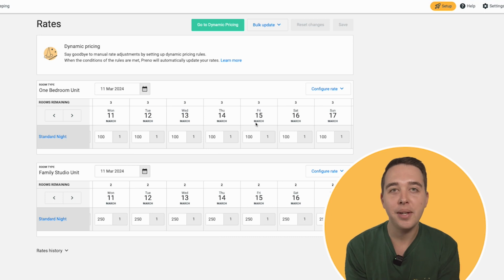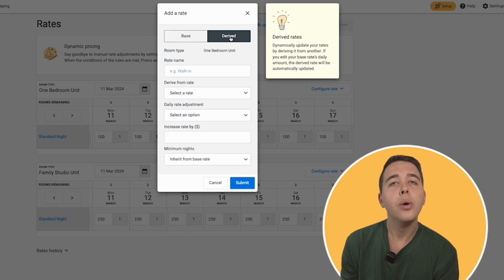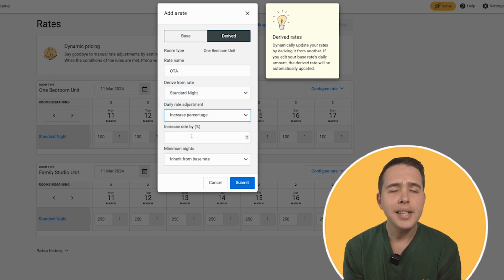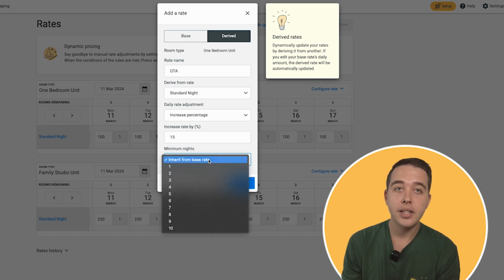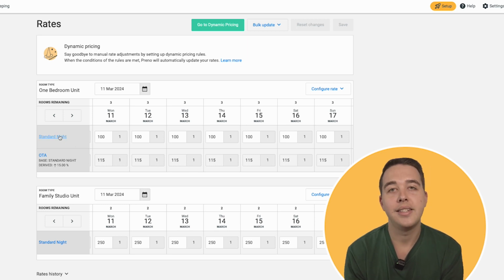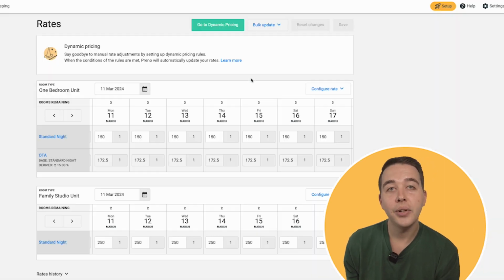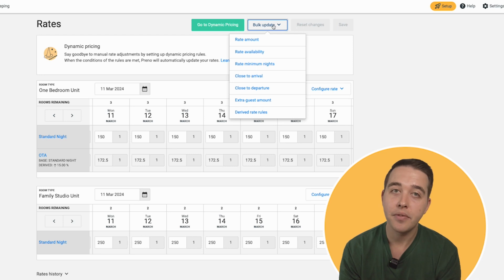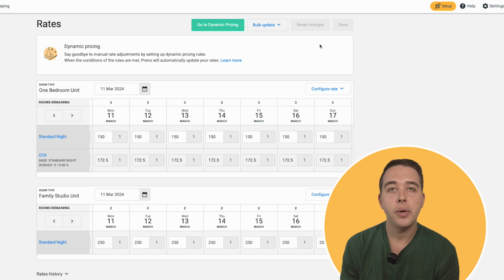Step #4: How to Add Other Rates | Getting Started With Preno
Take control of your pricing strategy in Preno by learning to add and manage different rates for your rooms. In this tutorial, we delve into creating derived rates for OTAs, a crucial step for managing seasonal adjustments or special promotions.

Discover the ease of setting up and updating your rates to stay competitive and responsive to market demands. We’ll walk you through every detail from adding a percentage to your base rate to using the bulk update feature for efficiency.

With Preno’s intuitive system, you’ll be ready to cater to various guest needs while keeping your rates structured and straightforward. Tune in to enhance your revenue management effortlessly.